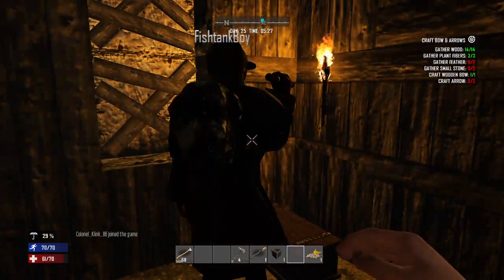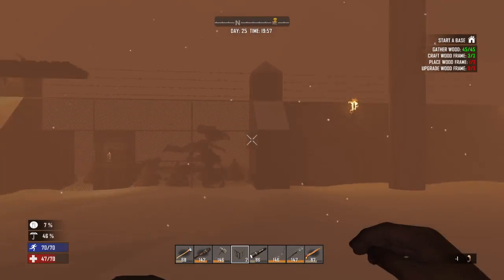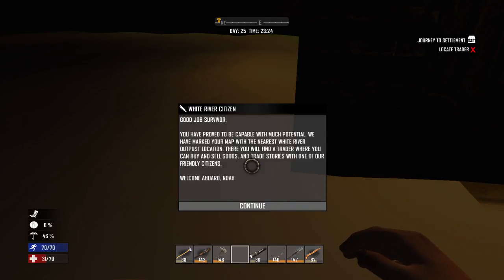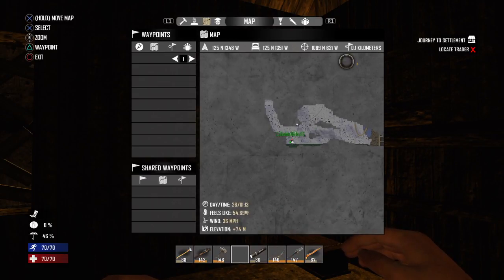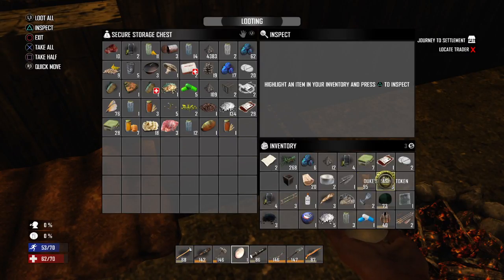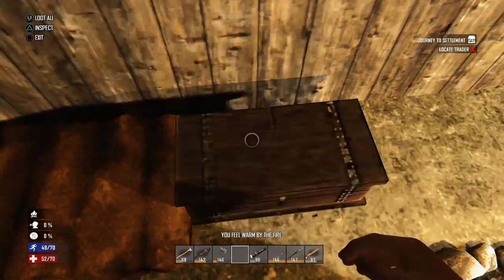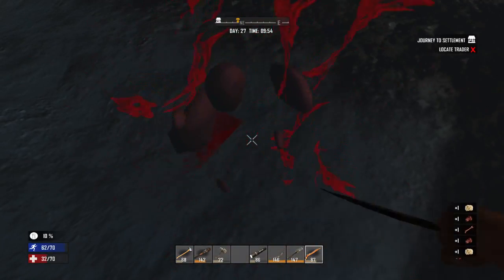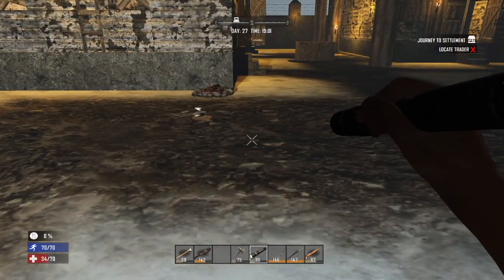Playcon PLAYS 7 DAYS TO DIE 2: Leveling Up My Skills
We made it to a nice little home. Now it is time to level up some skills. By making stone axes. We also explore the near by town for goodies. And MattyViolence joins the game though he is not to big on just yet since it was mainly designed with PCs in mind. Thanks again.

*PLAYCON*